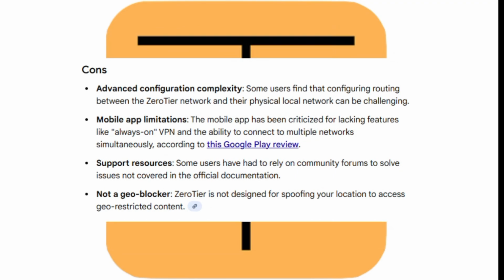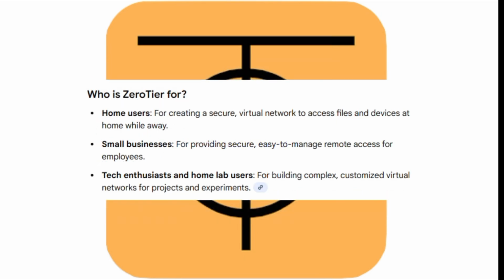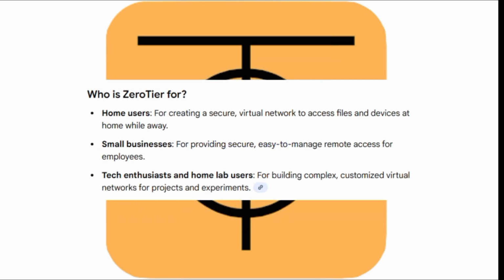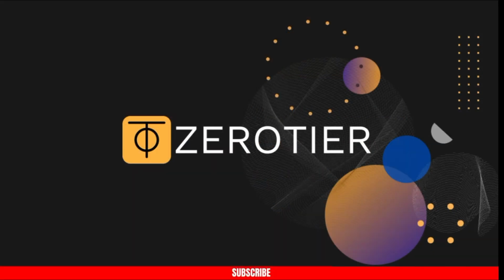Zerotier VPN Review: The Ultimate Decentralized VPN Solution | Zerotier Setup & Performance Test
Honest ZeroTier VPN review — how it works, features, pricing, and how it compares to Tailscale and other mesh VPN solutions.